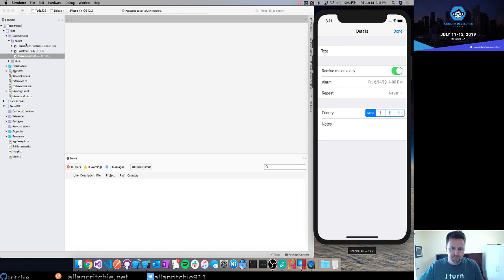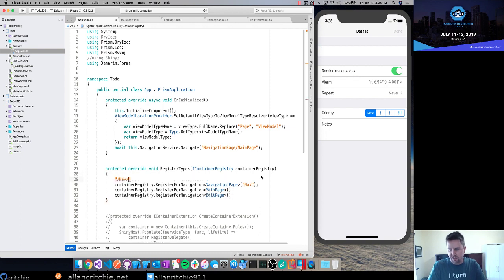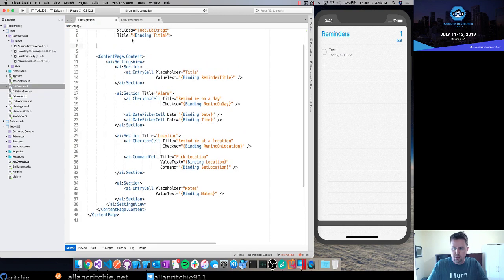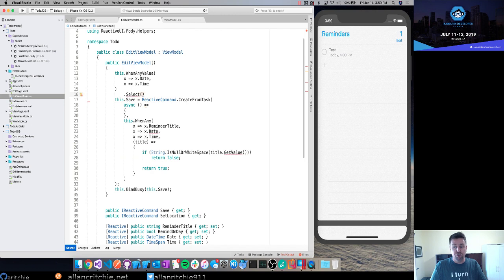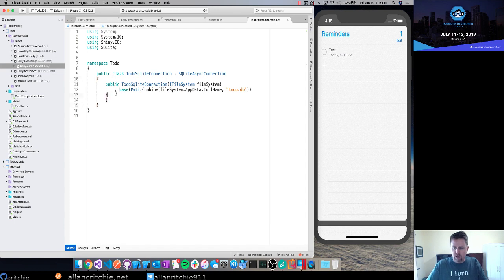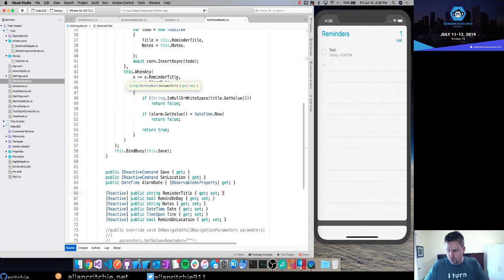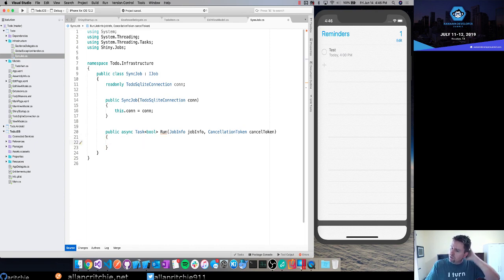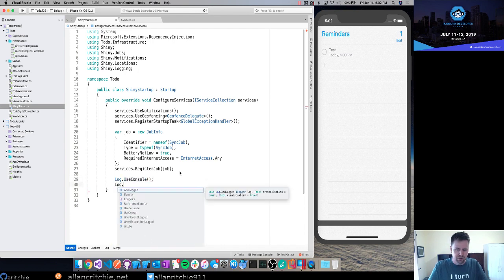What do Shiny, Prism, & ReactiveUI have in common - they can make awesome apps! Part 1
Writing a TODO app using Xamarin... So exciting, but just for fun - we'll add geofencing, background jobs, and notifications